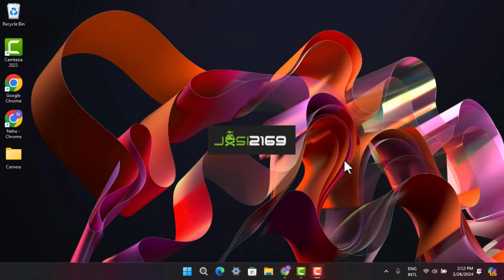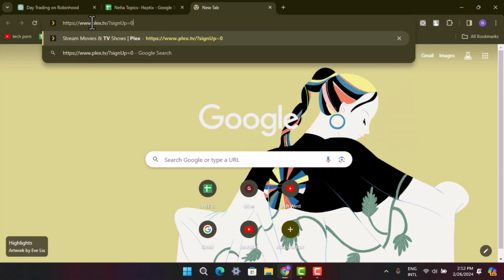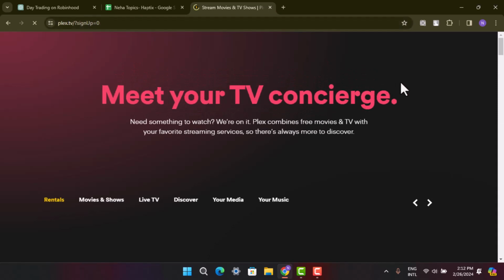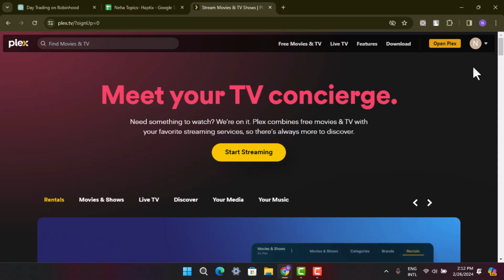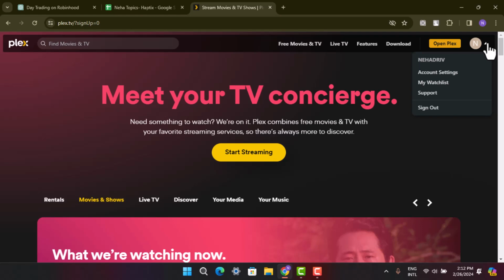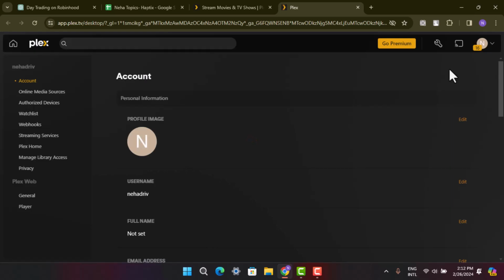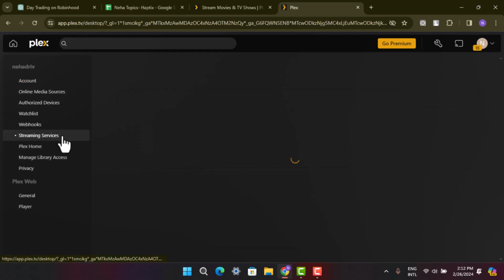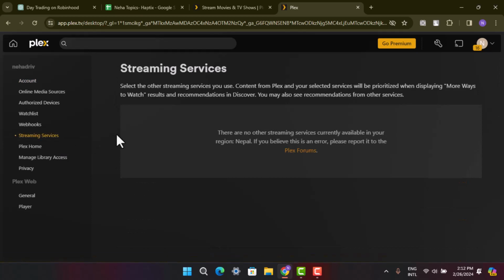Plex How To Add Server !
This Video Is based on How you can add Server On Plex.

Chapters / Timestamps
0:00 Introd
0:12 Add Server On Plex
1:08 Outro